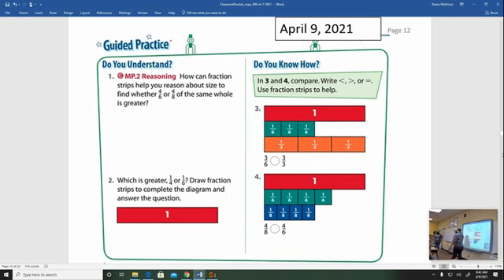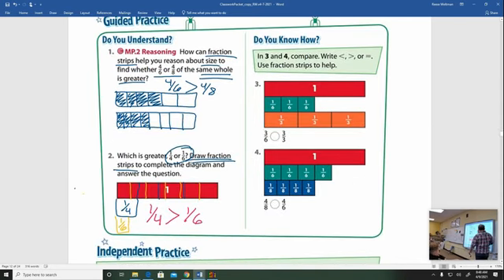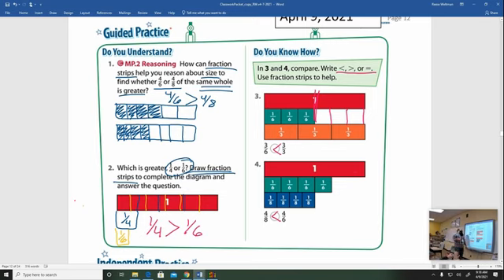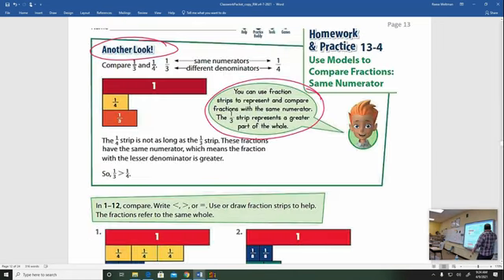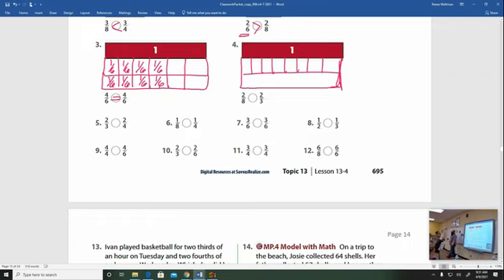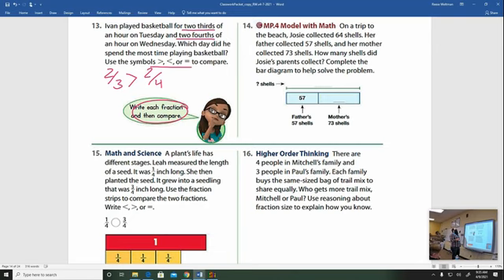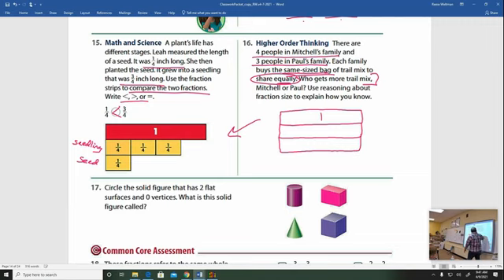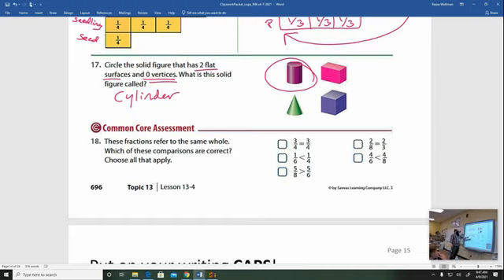Dr. W's 3rd Grade Math Class: Savvas enVisionmath, Lesson 13-4: Comparing Fractions, Like Numerators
Today, we started Lesson 13-4: Use Models to Compare Fractions: Like Numerators. Remember, the denominator tells us how many parts are in the whole. The numerator tells us which parts we are representing (using, taking away, or shading).